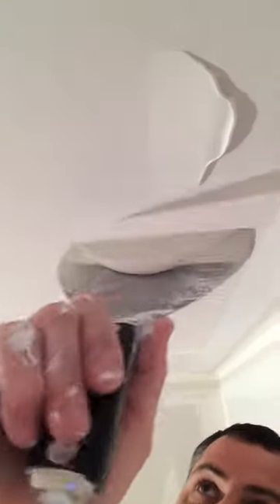Spotting nails, the right way